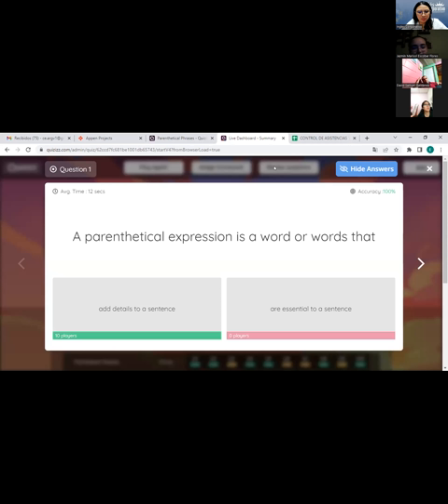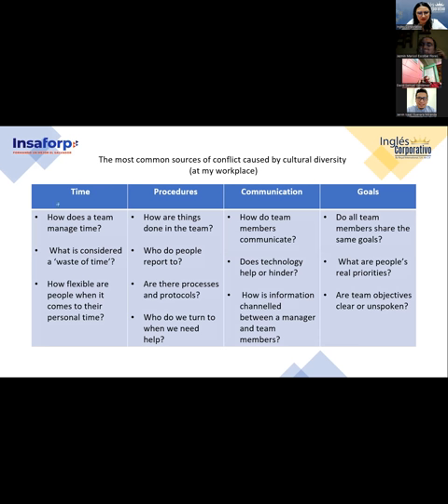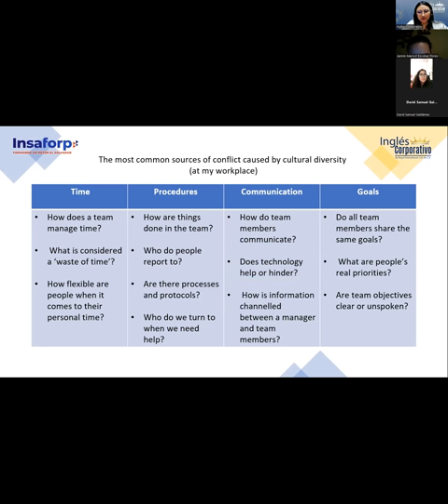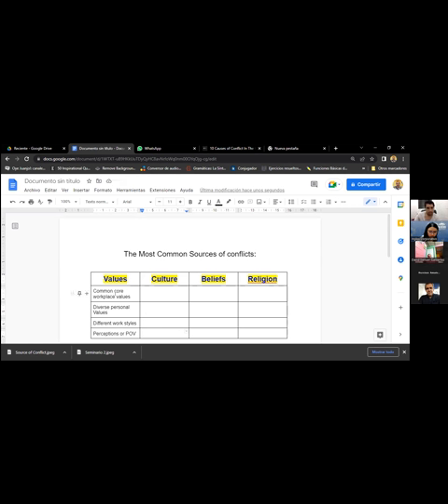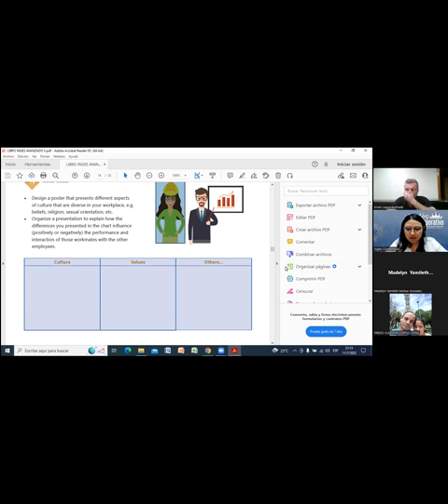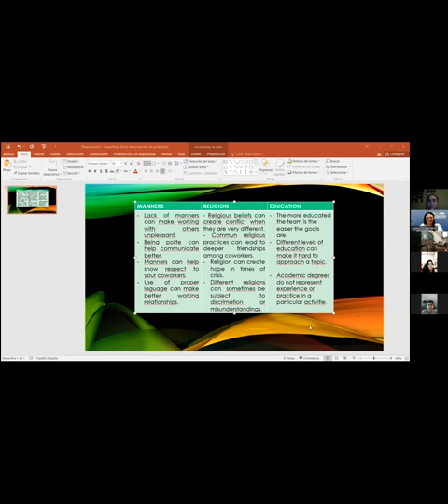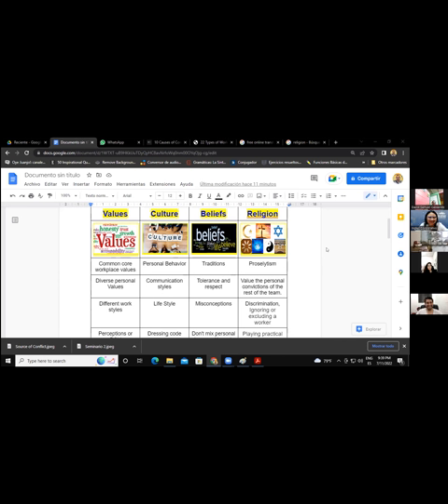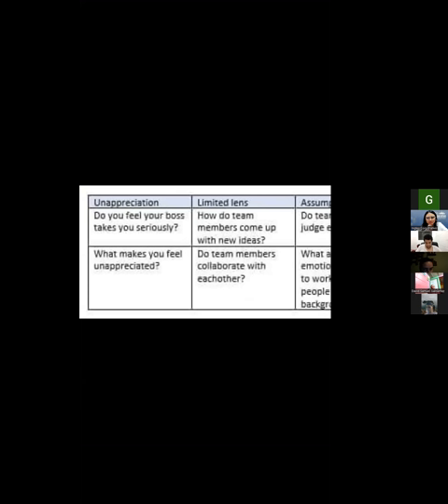Ingles Corporativo-11-7-2022- Videoconferencia #5 The most common sources of conflict